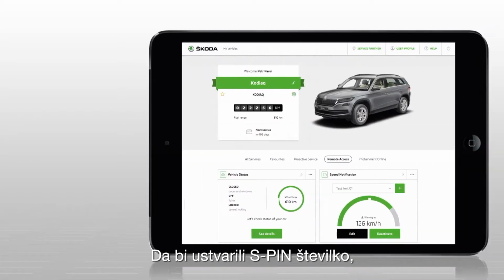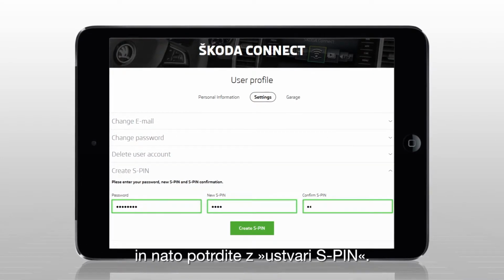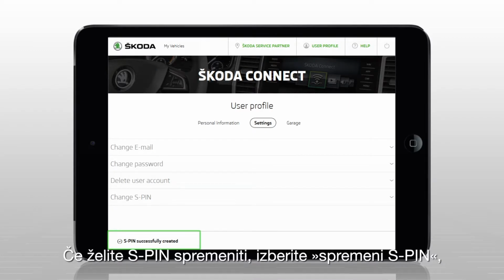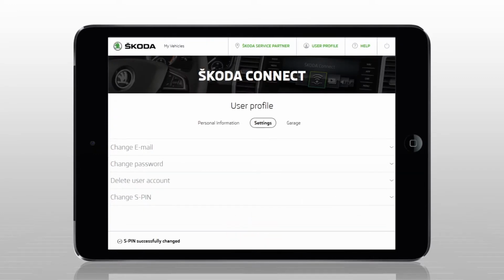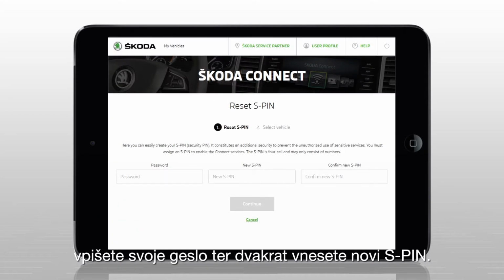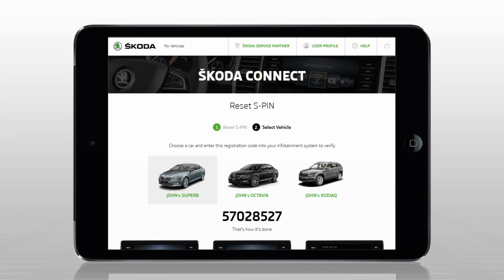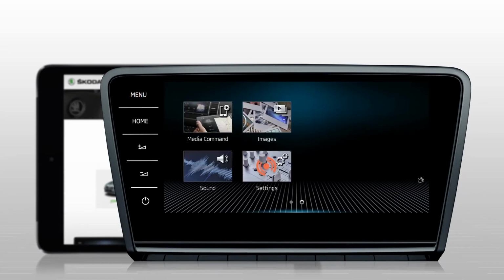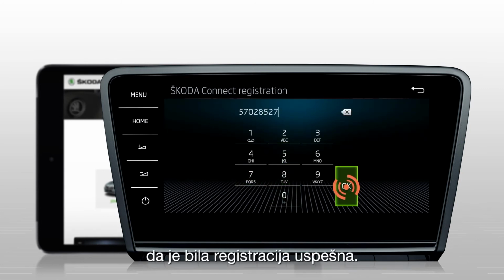ŠKODA CONNECT: S-PIN